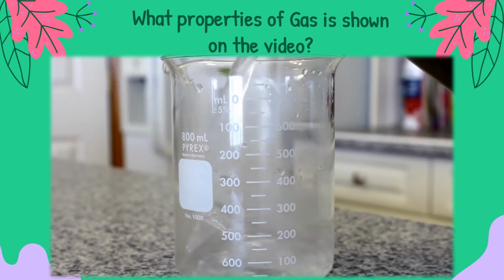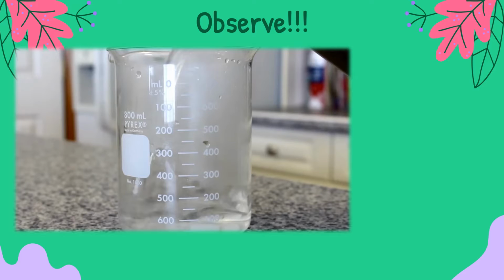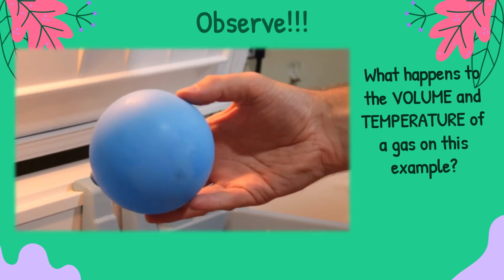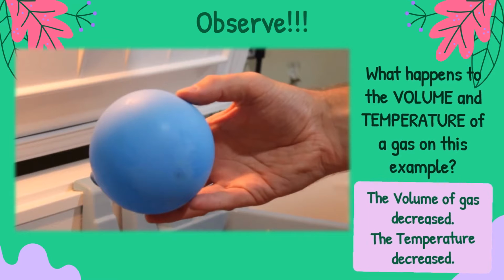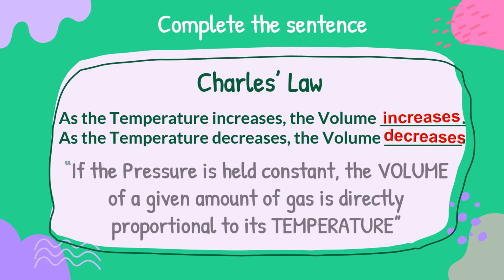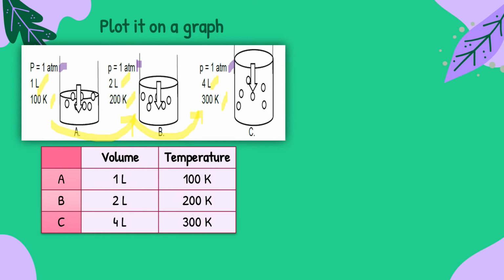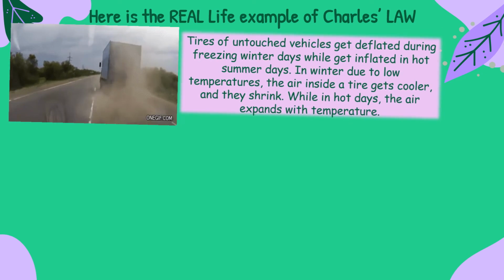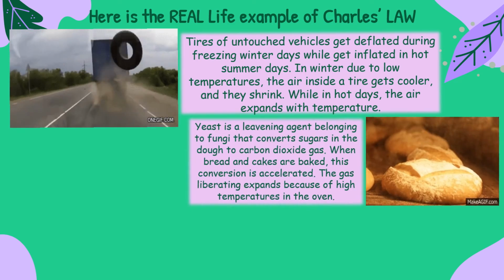Charles' Law Concept